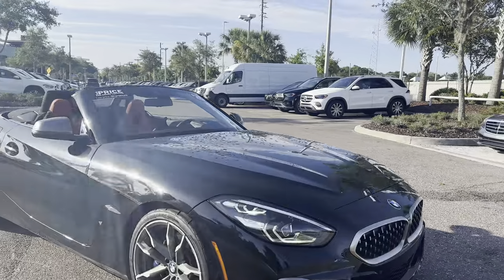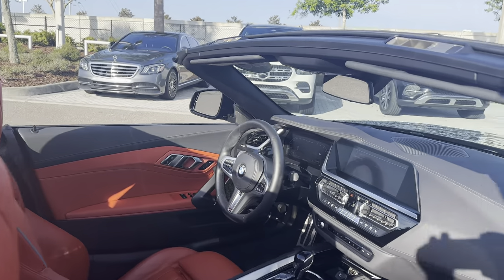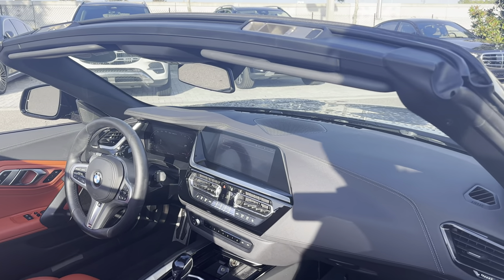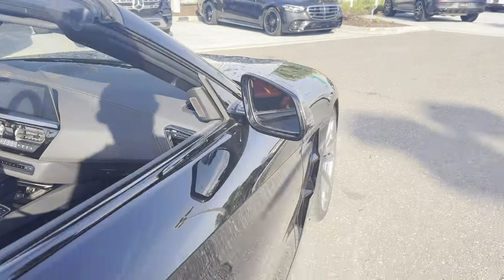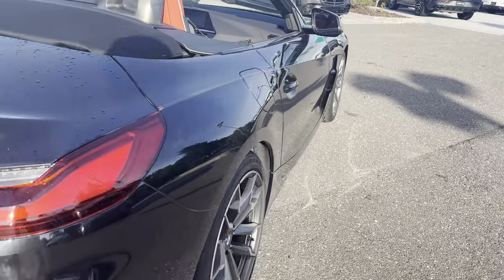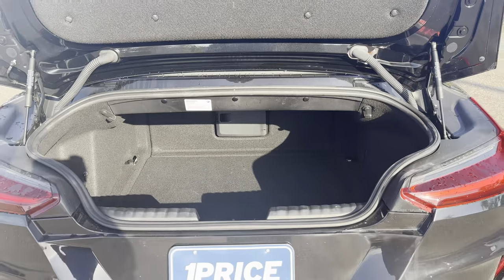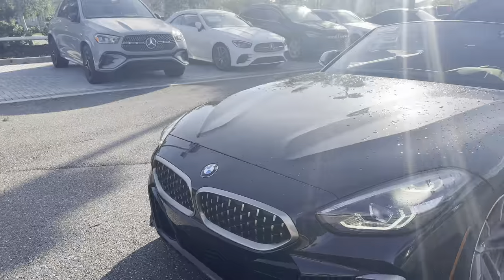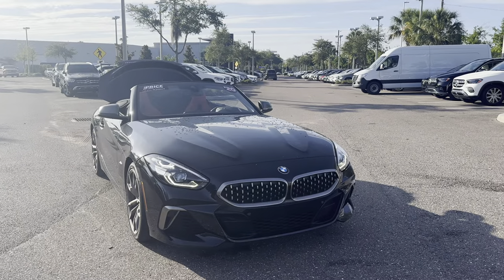2020 BMW Z4 M40i Convertible Black 3.0l Turbo I-6